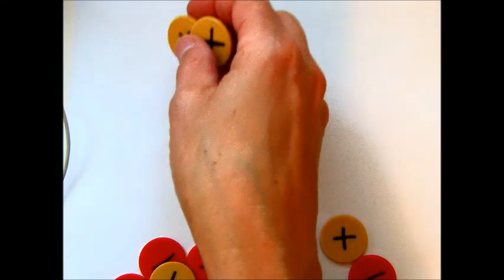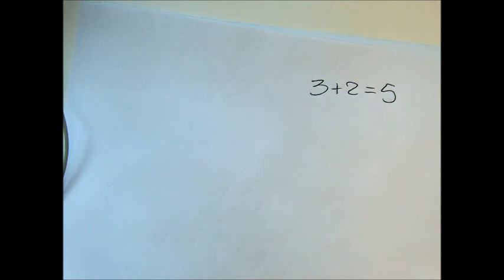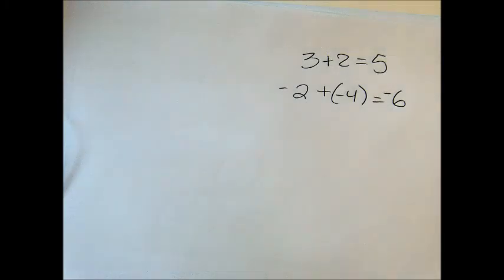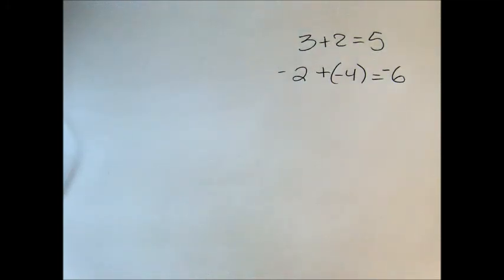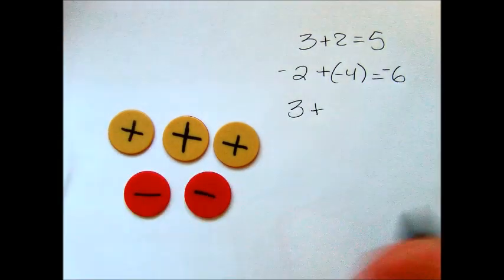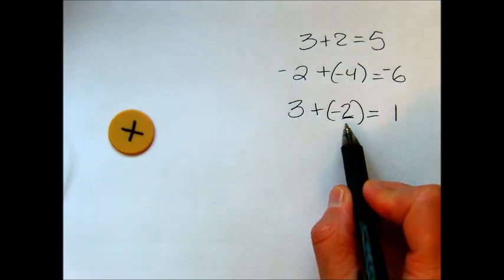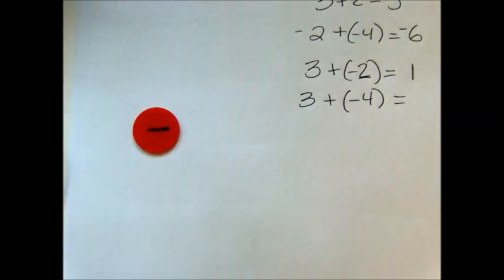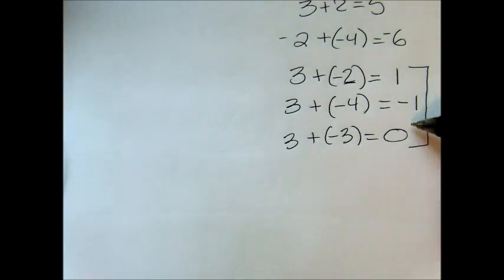Adding with Integer Tiles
Examples of adding integers using tiles.